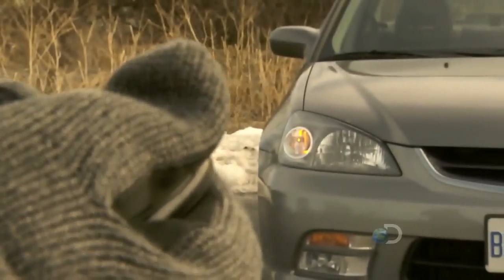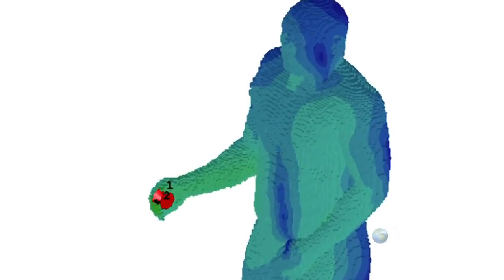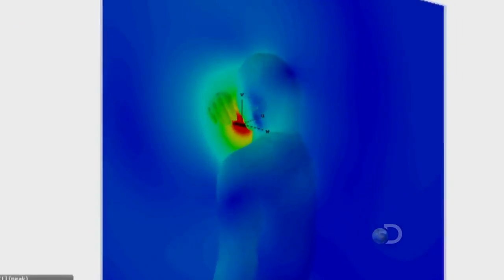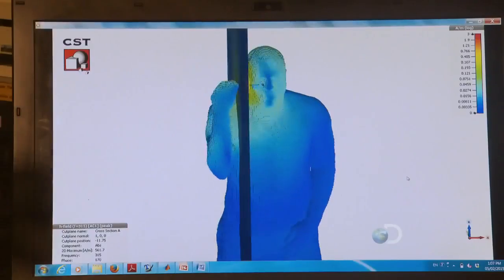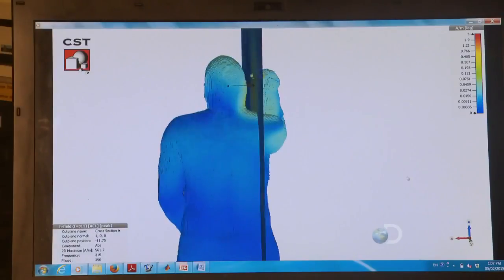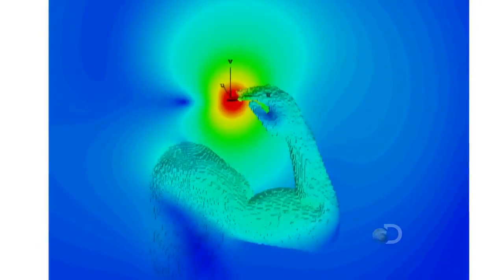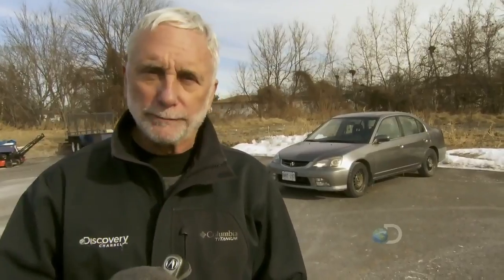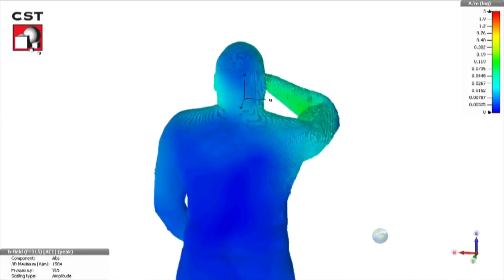Car Fob Antenna Test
Daily Planet experiment with Car Fob.